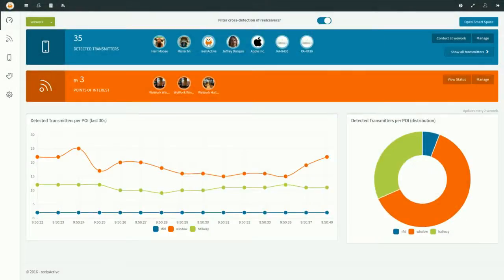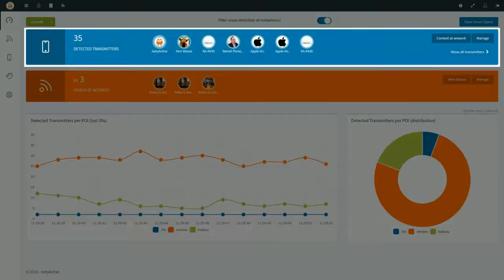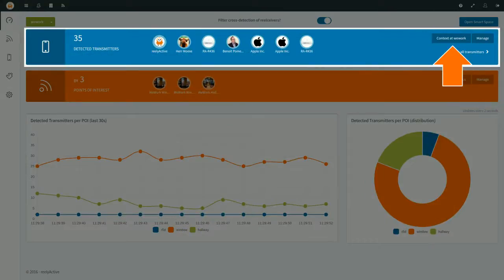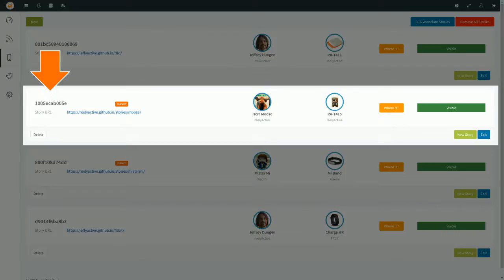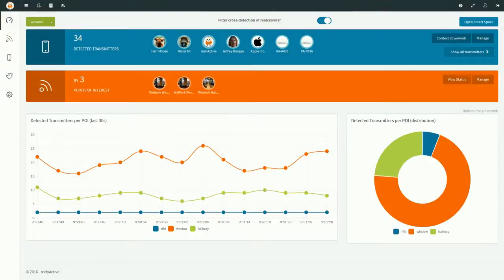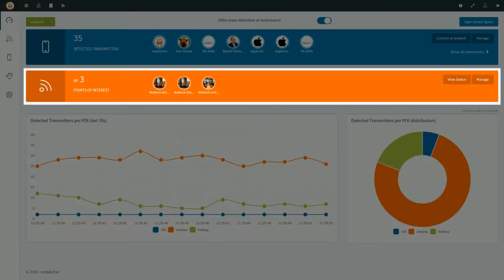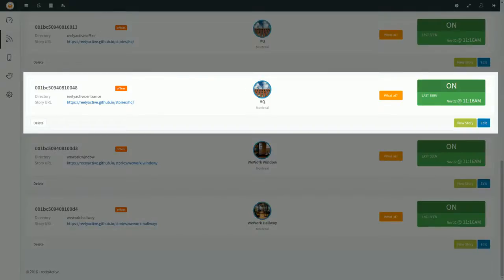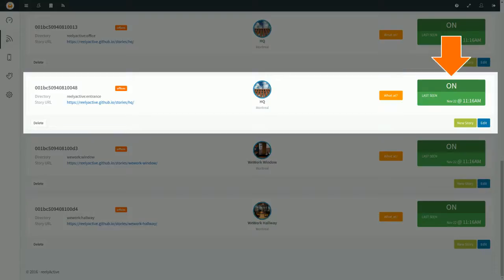Pareto Dashboard Features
Presentation of the new features added to the Pareto dashboard in November 2016, specifically a real-time view of detected transmitters and points of interest, with shortcuts to popular features.

for details about the platform.